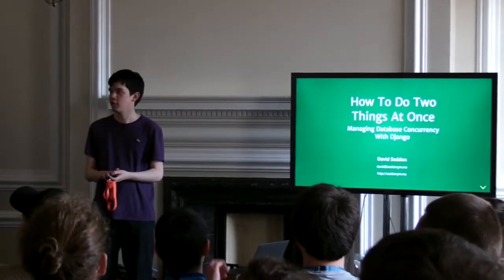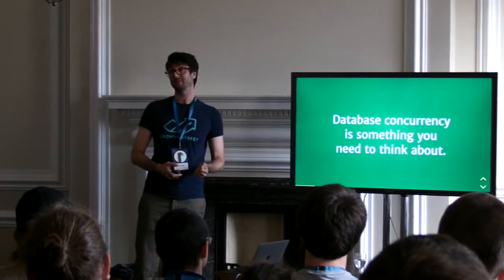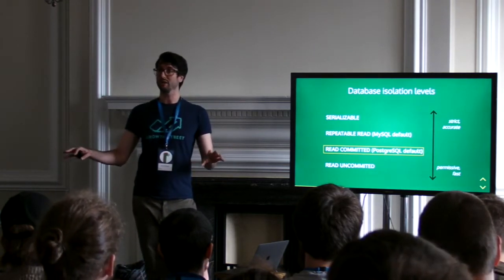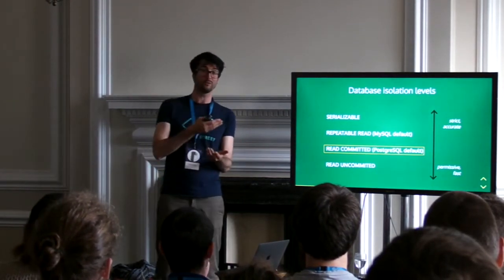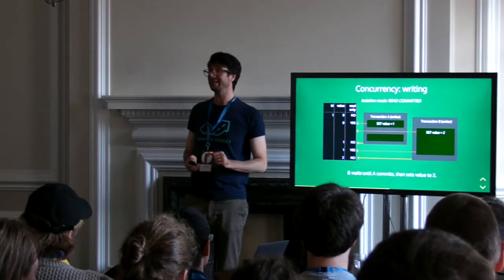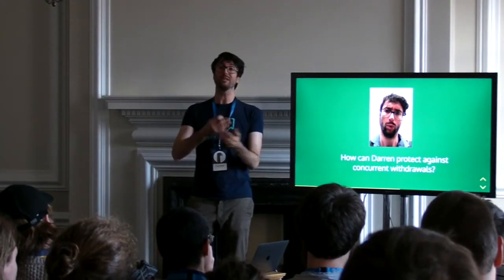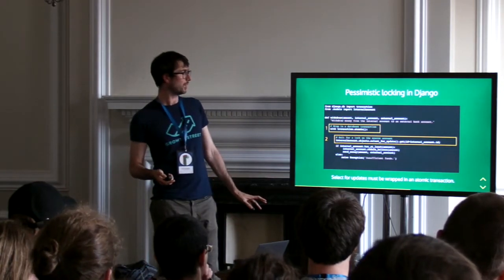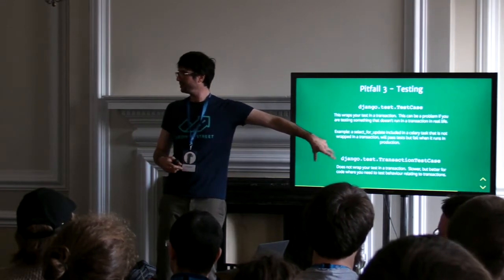PYCON UK 2017: Handling Database Concurrency With Django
David Seddon | Saturday 14:30 | Room A

It's easy to forget that your Django site may end up accessing the database several times at once. This can be perilous!

In this talk, David will explore in detail how concurrency is handled by Django, and by the database. You'll learn key concepts, common pitfalls and gain a solid foundation in how to write code that is concurrency-safe.

This talk has plenty of tips that are relevant to all Python developers that work with databases.